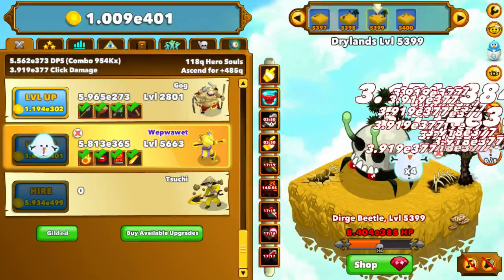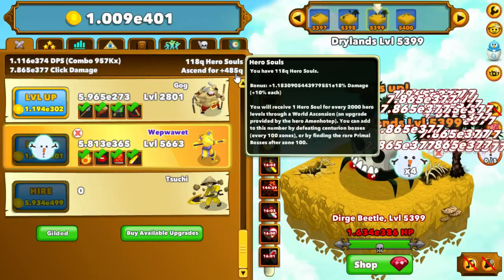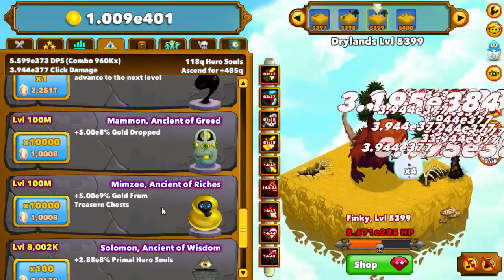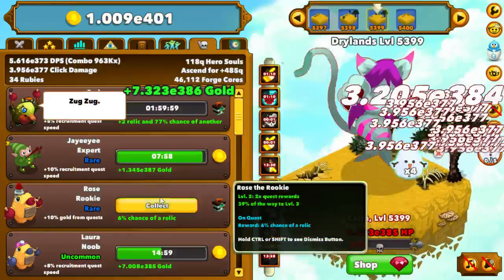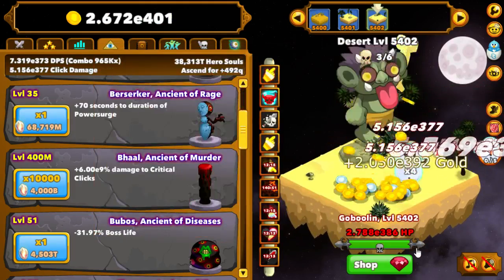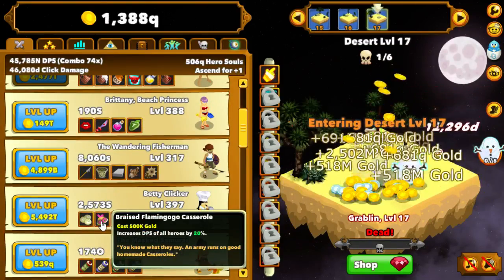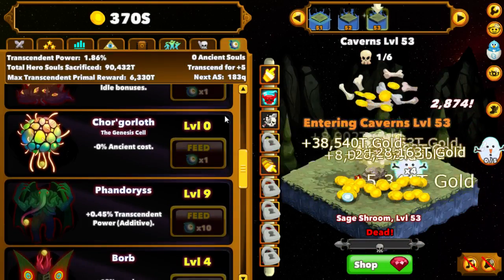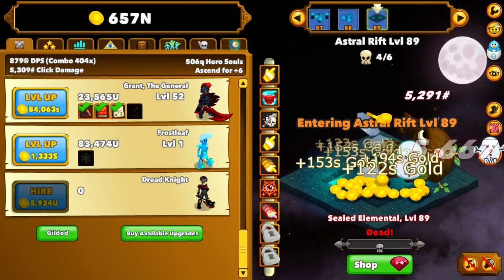Clicker Heroes [52] - Ascension Guide and Tips for 485q Hero Souls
This Clicker Heroes Ascension Guide will show some quick tips and strategy for dealing with 485q Hero Souls per Ascend.  If you want a more in depth Guide or Strategy Calculator, you can hit Google and there are several good ones to maximize your Ascend.  You should be looking to increase damage on your Active Build as well as increase your Solomon for maximum Hero Souls awarded per Ascend.  Good Luck!

Clicker Heroes Ascension | Clicker Heroes Ascend | Clicker Heroes Ascension Guide | Clicker Heroes Ascension Tips | Clicker Heroes Ascension Strategy | Clicker Heroes Quick Ascension